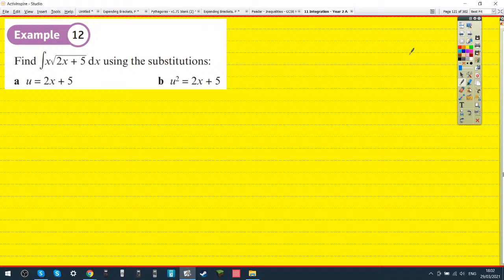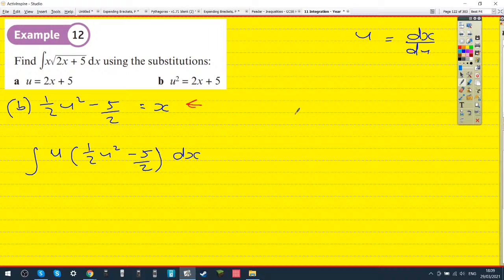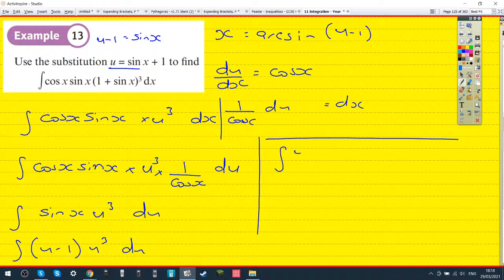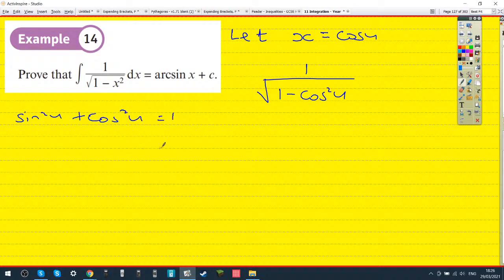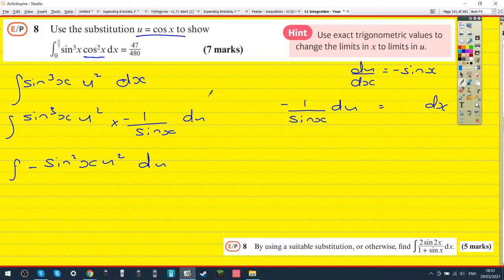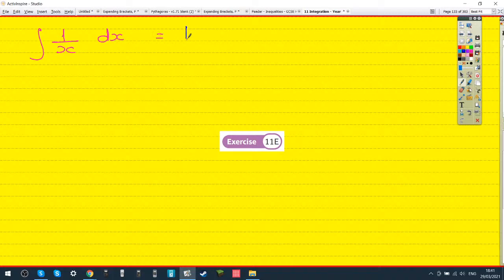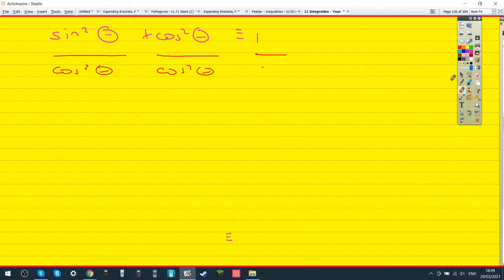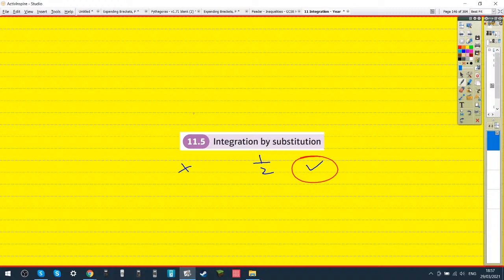11.5 Integration by Substitution - Year 2 A Level Pure - Andrey - 29.3.21